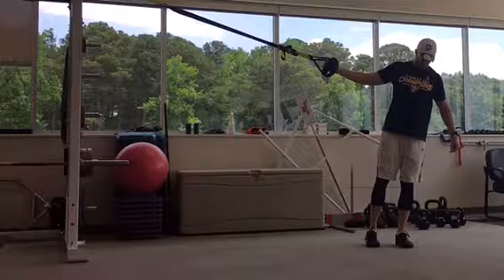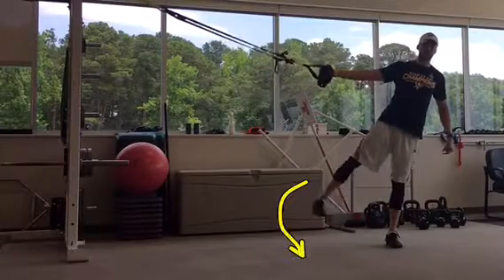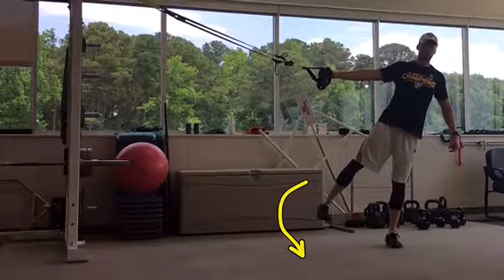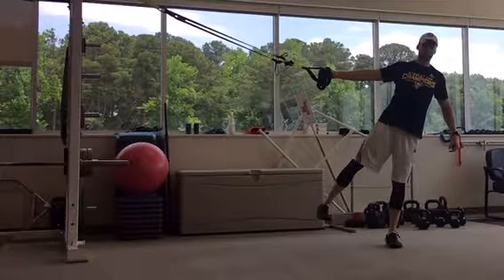TRX Lateral Leg Raises with Circles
hold onto both handles of a TRX with one hand and walk the slack out  of it as demonstrated. Squeeze your glutes, brace your core, and slightly lean your body away from the tension. Slowly lift the inside leg
and rotate your leg to make a circle while keeping your hips level. Squeeze your glute throughout the movement and complete a set number of repetitions making circles in both directions. Switch sides and repeat.